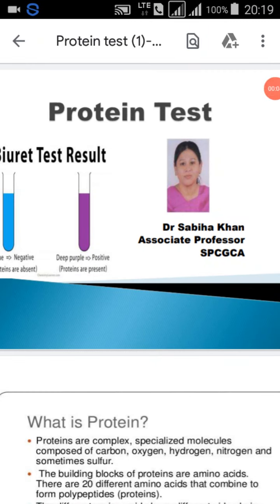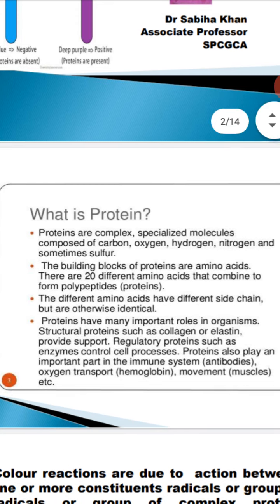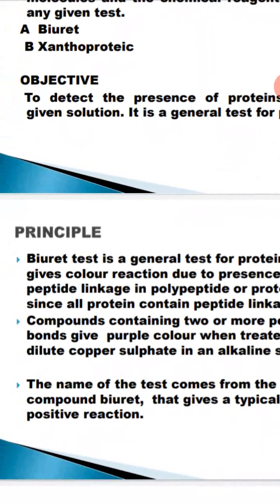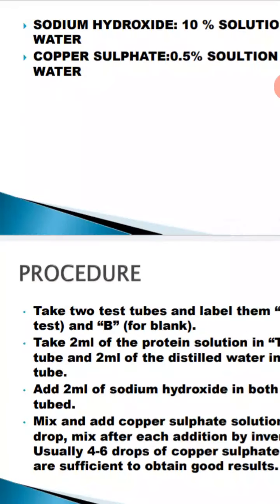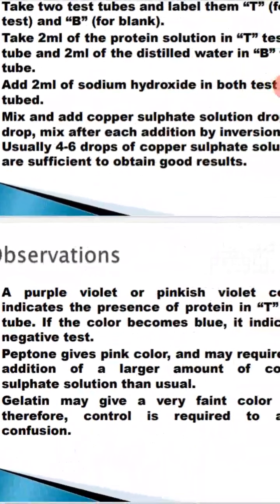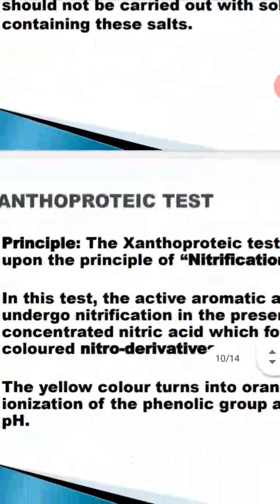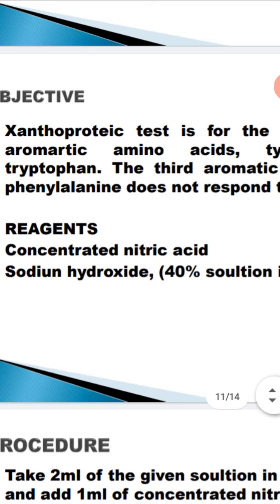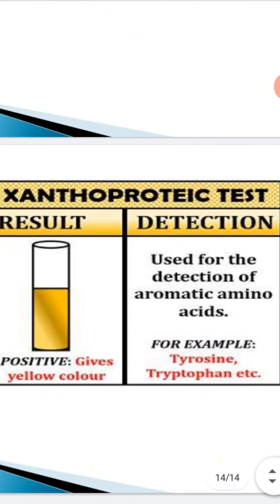Protein Test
Principle Types Procedure